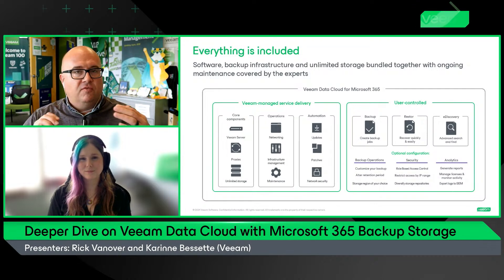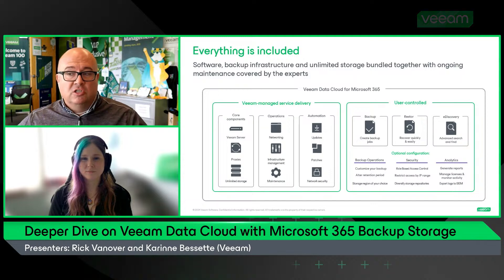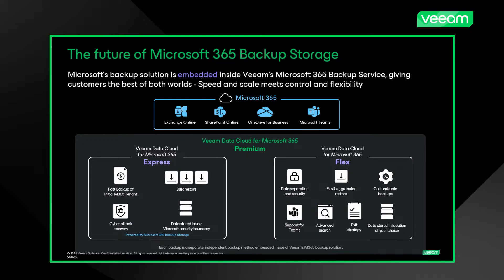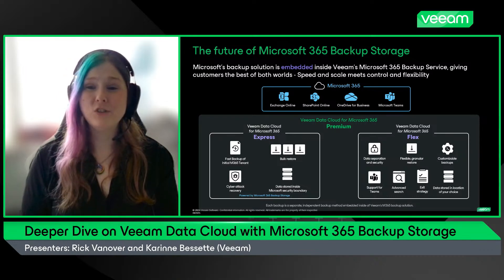Veeam Data Cloud and Microsoft Backup Storage: First Look!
In this Tech Bites episode, Karinne Bessette and Rick Vanover will show the latest capabilities of Veeam Data Cloud for Microsoft 365 including the latest support for Microsoft Backup Storage for enhanced backup and recovery performance.